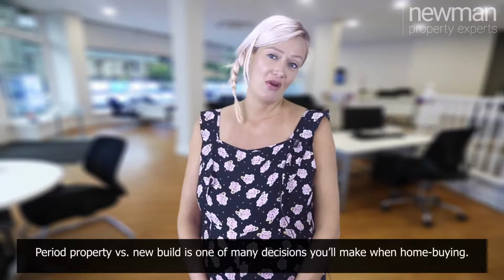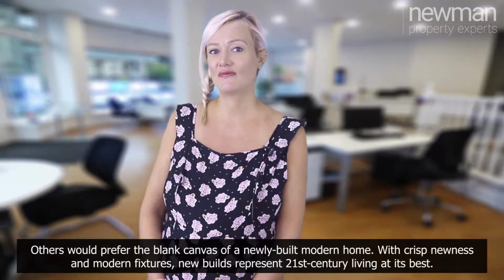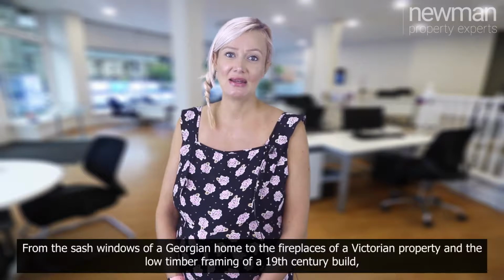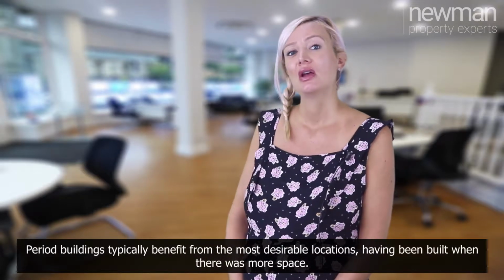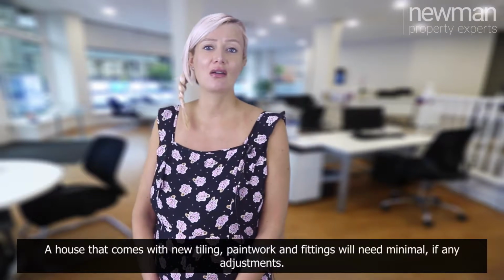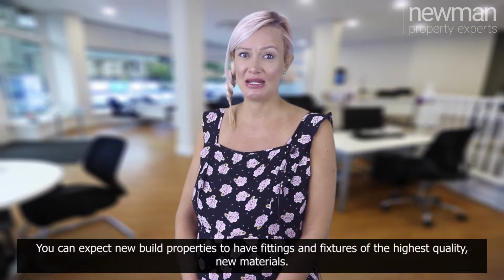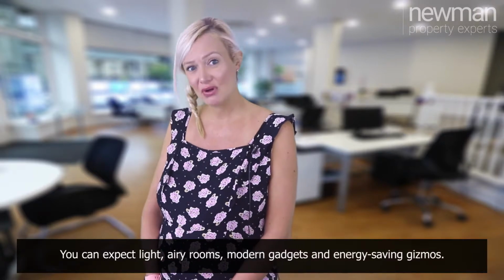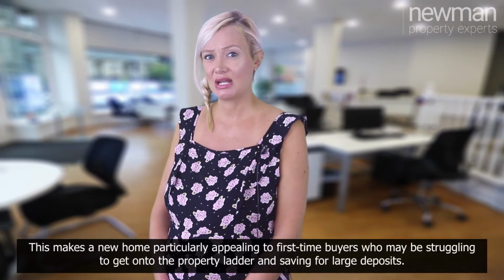Period properties Vs New build